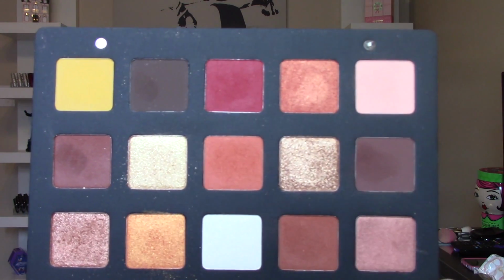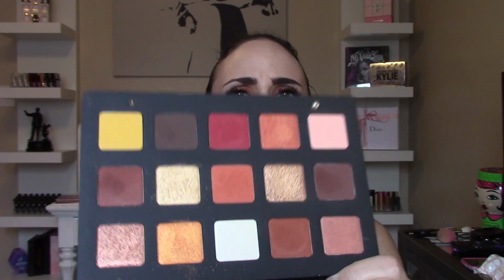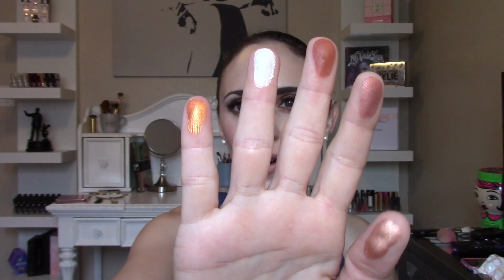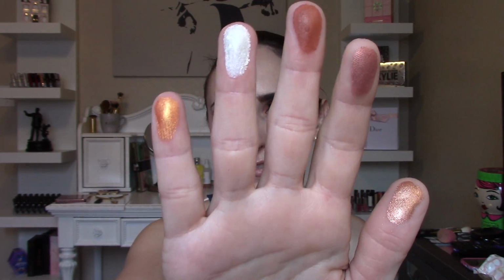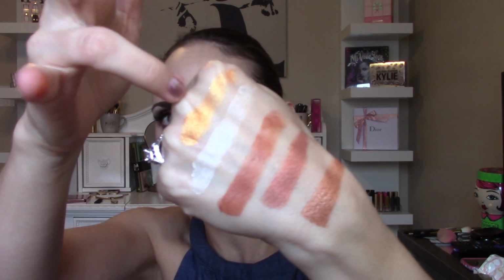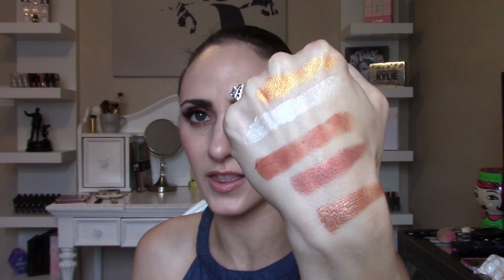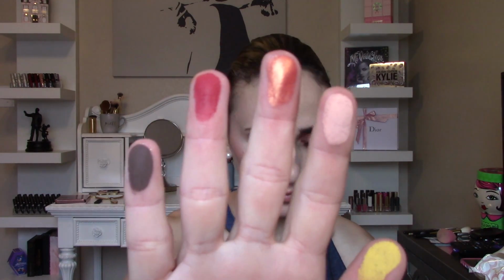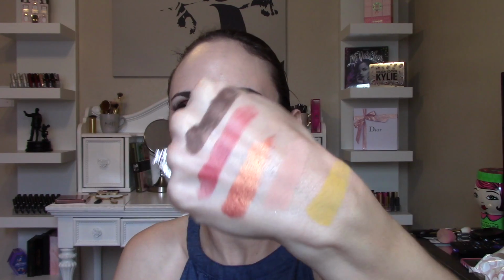NATASHA DENONA SUNSET PALETTE- DAZZLED OR DISAPPOINTED?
I realize this is an extremely pricey palette, so it definitely won't appeal to a lot of people. But for those who do love her shadows, this will definitely be of interest!

Makeup worn in this video:
Face-
Makeup Forever HD Foundation Stick
Benefit Box Powder Blush- 'Galifornia'
Anastasia Nicole Guerriero Glow Kit
Kat Von D Alchemist palette
Eyes-
Natasha Denona Sunset Palette
Lips-
Anastasia Liquid Lipstick- "Stripped"
Lancome Metallic Effect Lip Lacquer- 'Mirrored Nude'

Product Featured in this Video:
Natasha Denona Sunset Palette- $129- Sephora